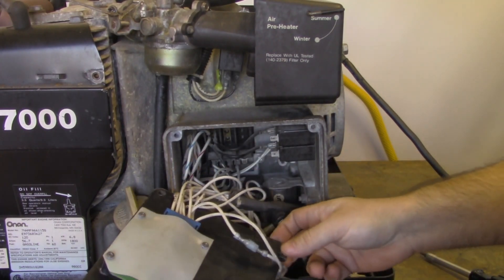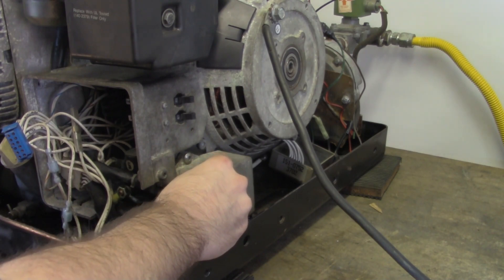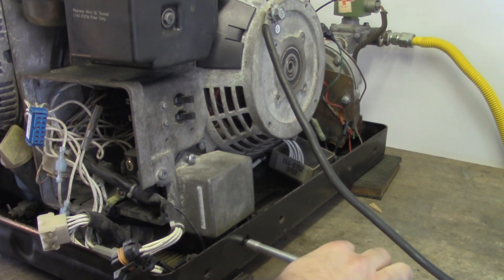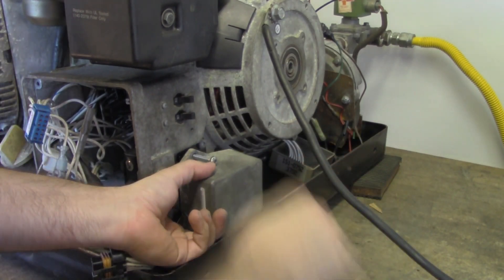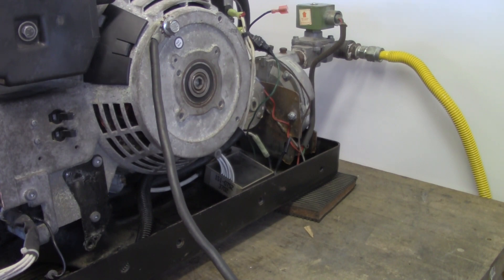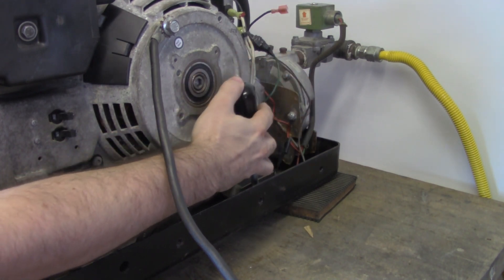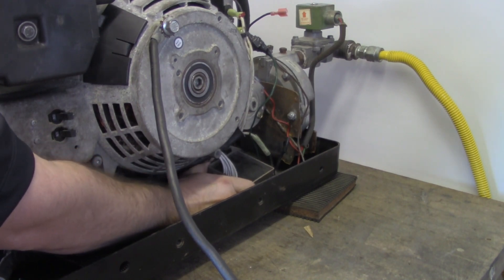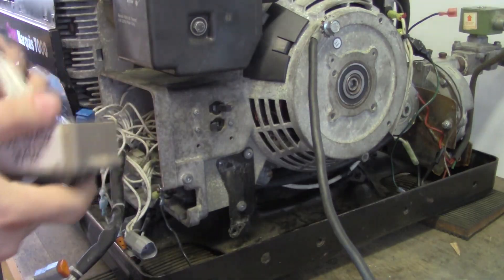Locating the voltage regulator, control board and governor (Onan Marquis)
Tom from Flight Systems, Inc. showing how to find the voltage regulator, control board and governor on an Onan Marquis genset.